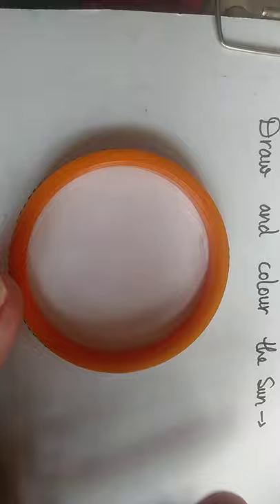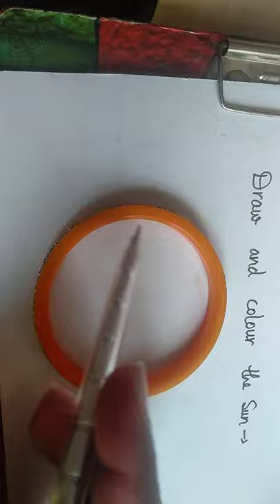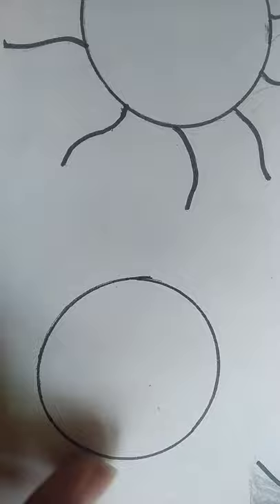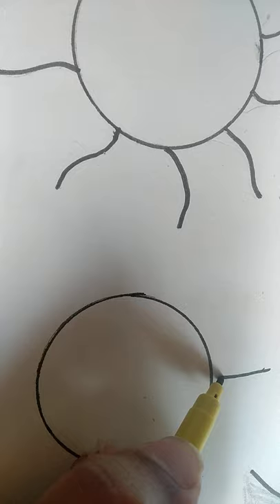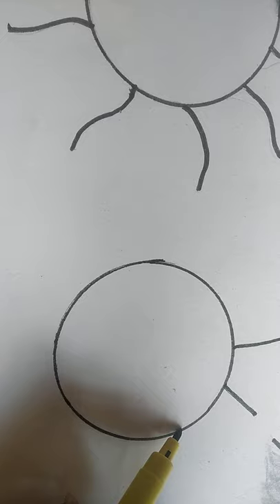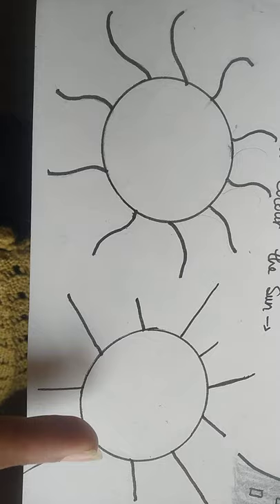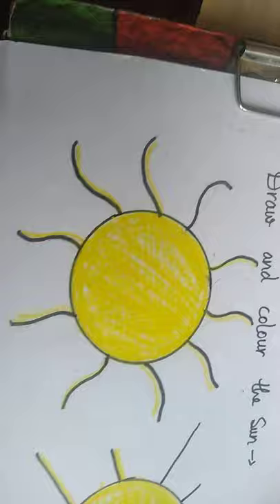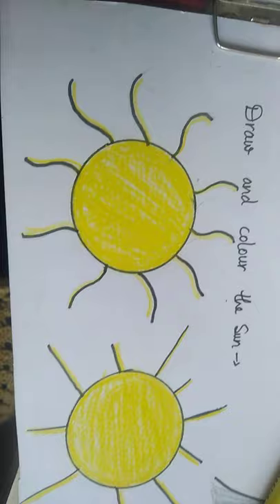Draw & color the sun